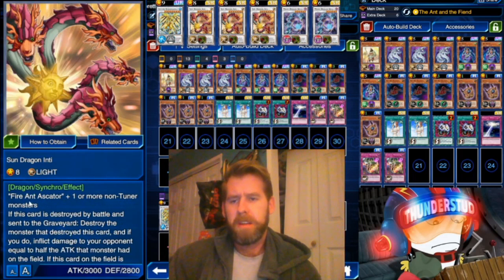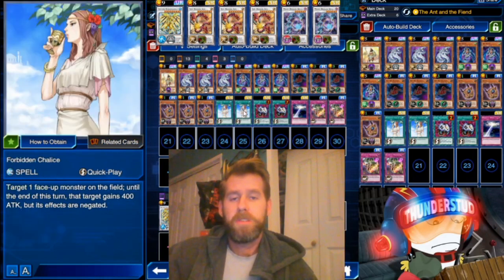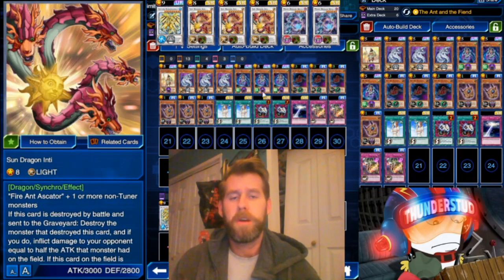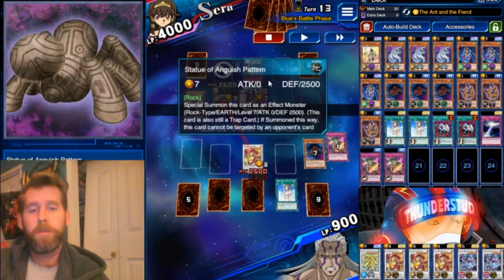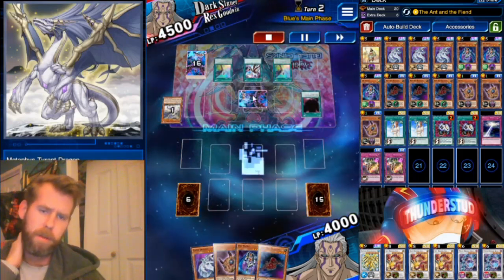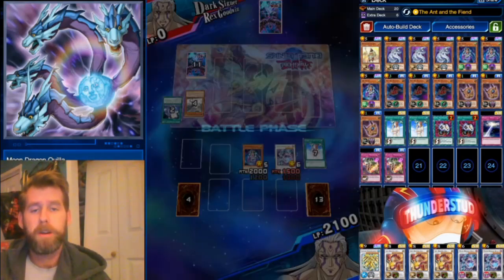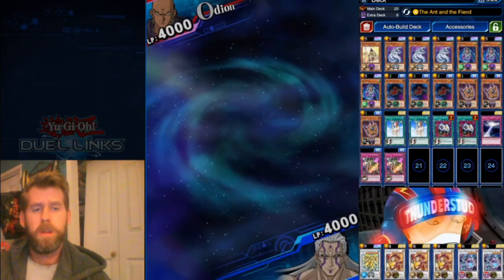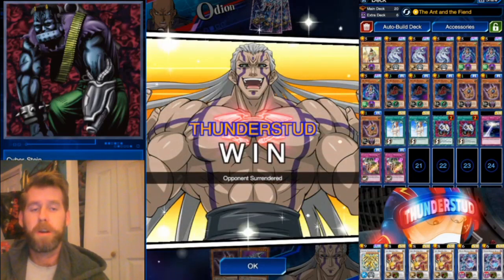Sun and Moon Dragon! First swing [Yu-Gi-Oh! Duel Links]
I say in the video Oracle of the Sun is soft locked to 1 but thats wrong. It currently drops from rainbow boxes.